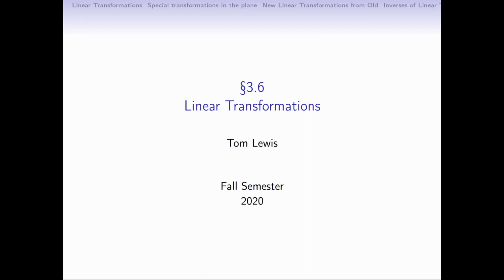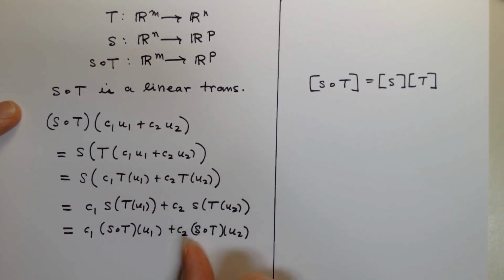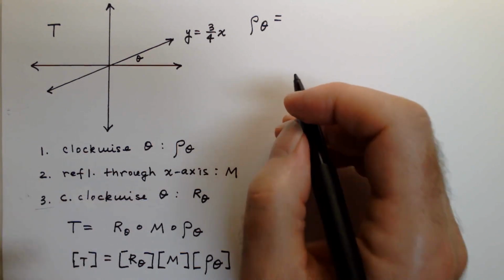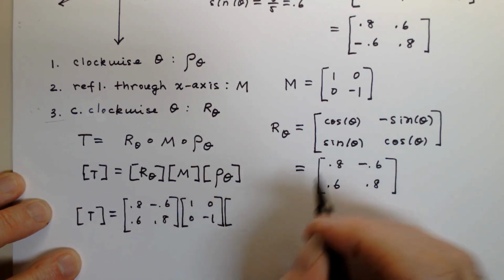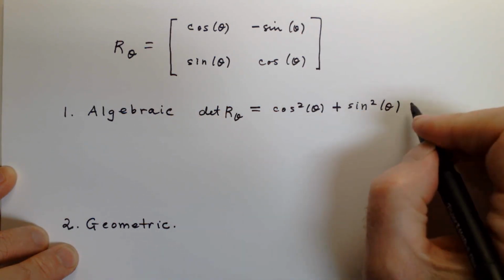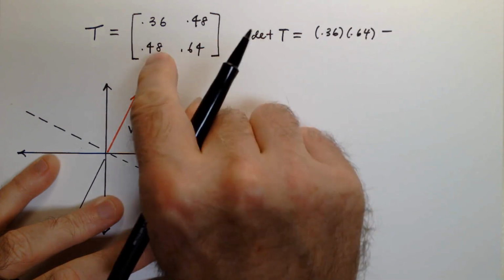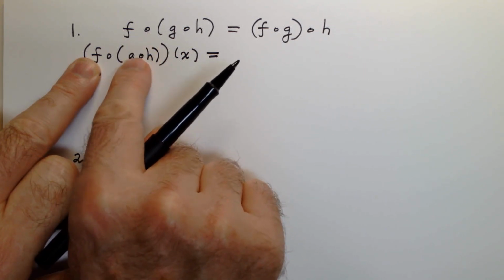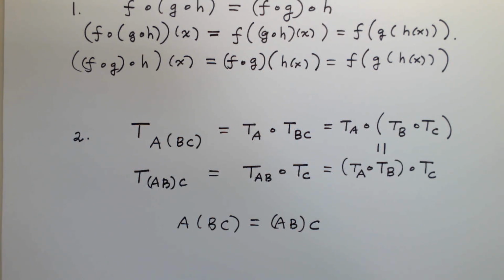MTH 160: C3S6B